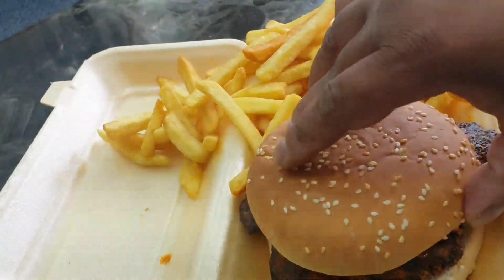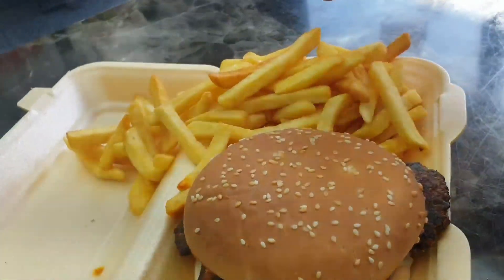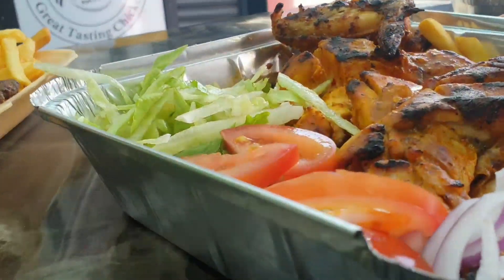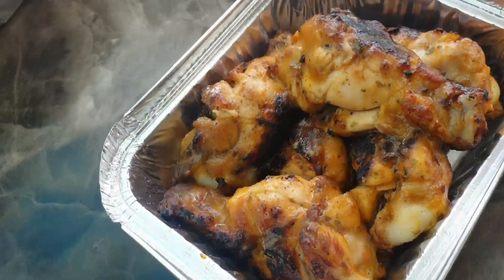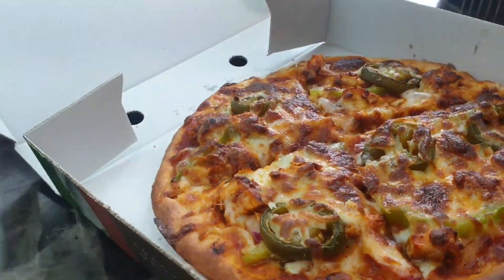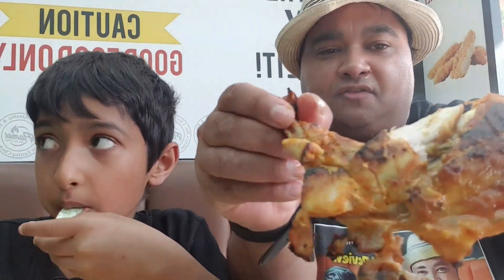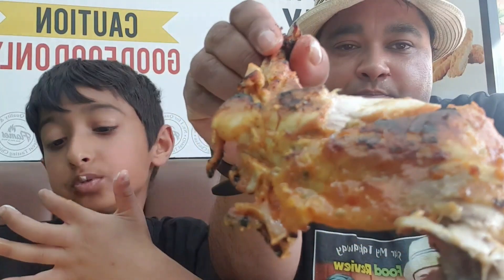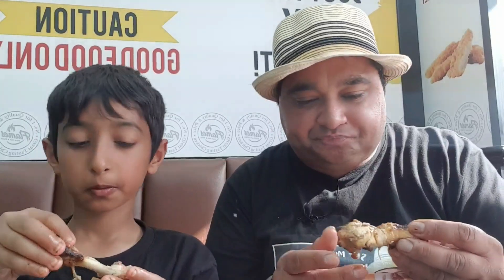Flames - Trying Handmade Kofta Burger & Peri-Peri Flame Grilled Chicken Sheffield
Flames Peri Peri & Pizza
"Here We Come"

Welcome to our Father & Son
⭐Star My Takeaway⭐
Food Review Family Channel 😀👍

Join us Dad (Prem) & Son (Dev) when we visit Flames Peri Peri & Pizza takeaway in Sheffield, South Yorkshire

We have received messages about this fantastic Takeaway that is producing fantastic Peri-Peri chicken, Kofta, Pizza, Burgers etc at amazingly low prices like Burger meal deal only costing £4.99 with fries,dip & drink

Flames Peri Peri & Pizza has great large menu and also caters for Vegetarians.

You can eat inside or Takeaway your order or have your food delivered.

(Free on Road Car Parking)

⭐Please Note⭐
The Star Rating that has been given is Prem & Dev honest Star Rating and Opinion after tasting the food ordered and served on the Food Review.

If you have a local takeaway, cafe, food place in your local area that produces amazing food in your opinion that you would like to recommend to Myself & Dev to visit and give their star rating then please let us both know by messaging or sending email?

📍Filiming Location📍
751 Abbeydale Rd, Sheffield S7 2BG

🧾 Ordered Food🧾
🔹️ Half Chicken Meal - Peri-Peri Medium with touch of Lemon & Herb, Fries,Dip,Drink (£6.99)

🔸️Kofta Burger Meal,Fries,Dip,Drink (£4.99)

🔹️Wings Lemon & Herb x 6 (£3.49)

🔸️Hot & Spicy Tandoori Pizza 8" (£3.00)

💸 Total Paid (£18.47)

● Please Note
- Prices Subject to Change
- Please Refer to (Menu) for latest prices

🟢 Vegetarian (Yes)
🟠 Vegan (TBC)
🔴 Halal (Yes)

📦 Delivery Services:
🔸️Just Eat
🔹️Uber Eats
🔸️Foodhub

Star My Takeaway do not own the rights to the Music used in this Video